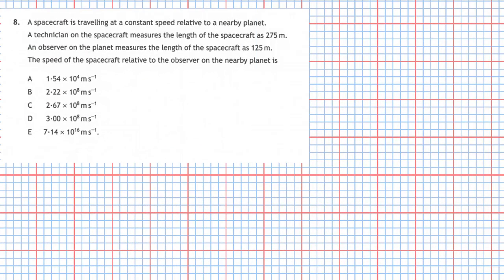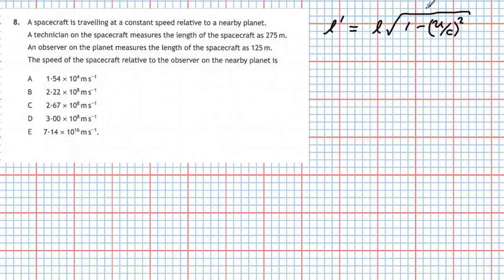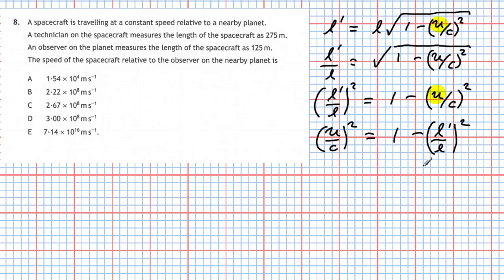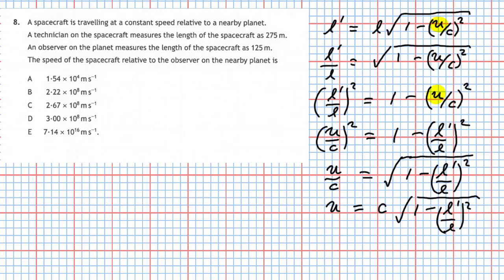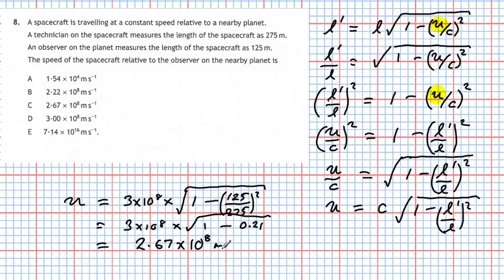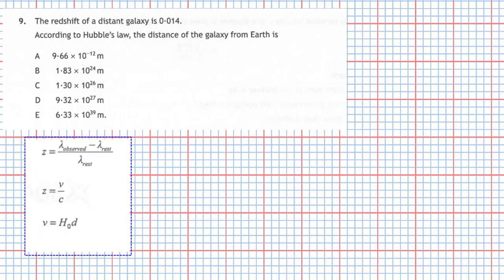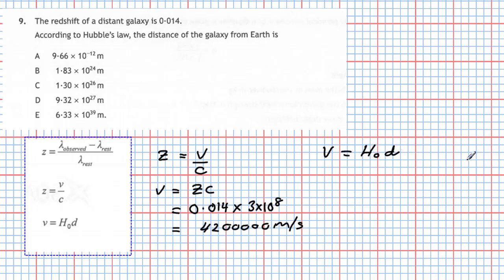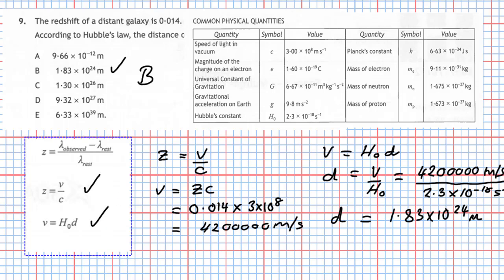2019 Higher Physics Section 1 Questions 8 and 9